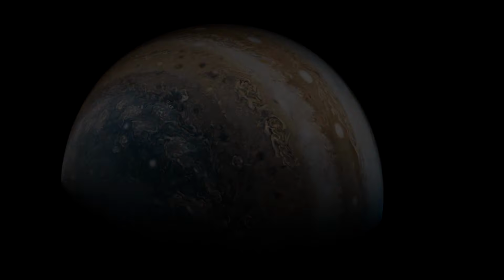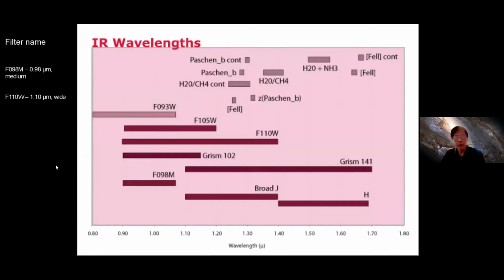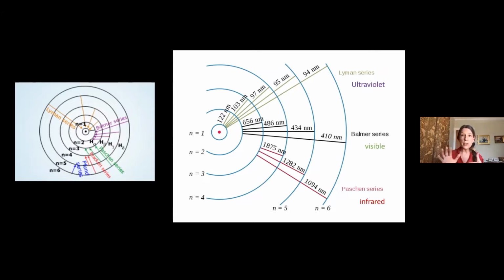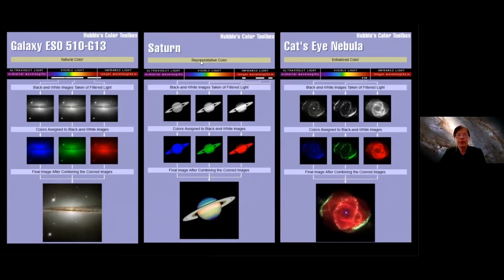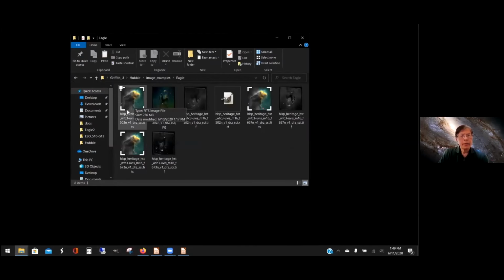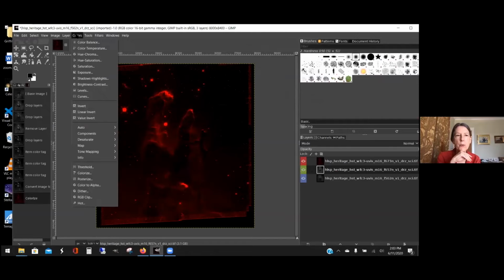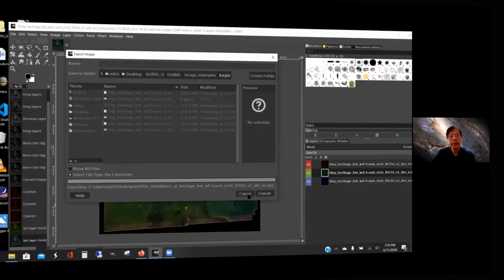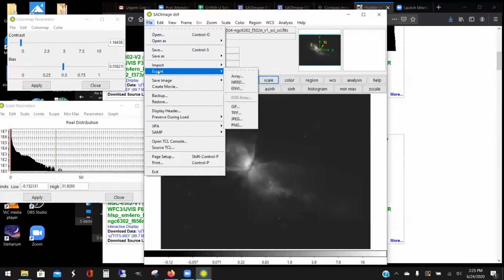DIY: Process Your Own Hubble Images | All Space Considered at Griffith Observatory | December 2020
Introduction - 0:00
Hubble's Cameras and the Filters Used in Images - 2:43
What Scientific Information Hubble's Filters Reveal - 6:37
The Types of Images You Can Make - 16:35
Downloading FITS Liberator - 19:56
Using the Hubble Legacy Site and FITS Liberator - 21:15
Use GIMP to Make your Own Pillars of Creation - 25:37
Some Inspiring Examples - 32:30
Addendum: Using the SAOImage DS9 Program - 34:04